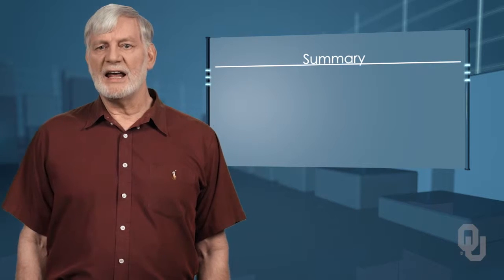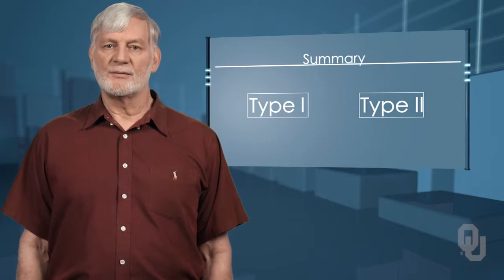Elementary Business Statistics | Hypothesis Testing with One Sample | Summary